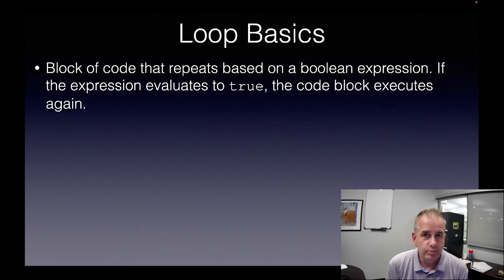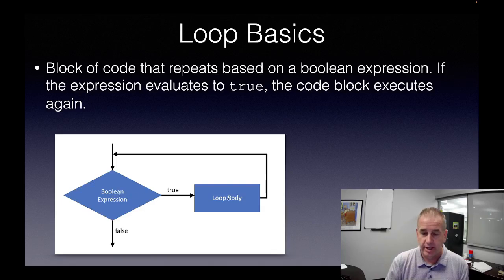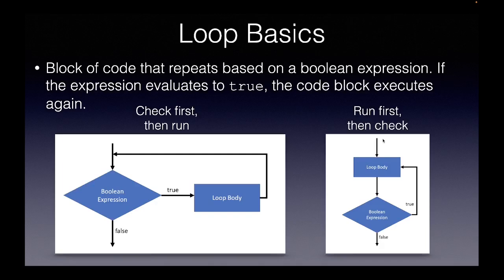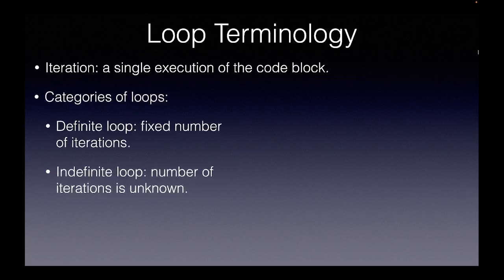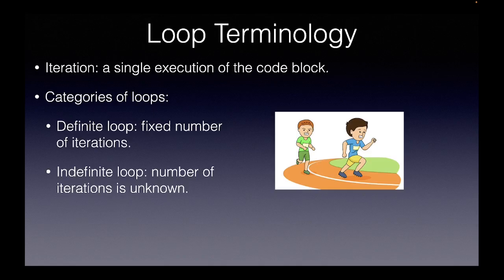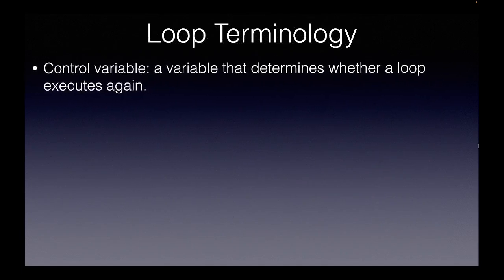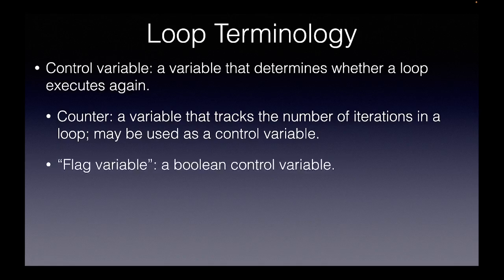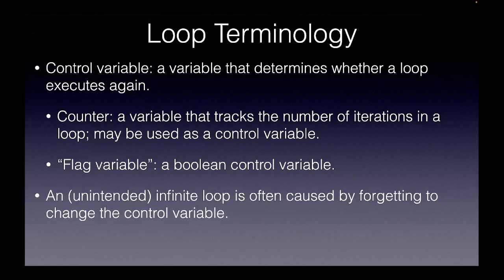Introduction to Loops